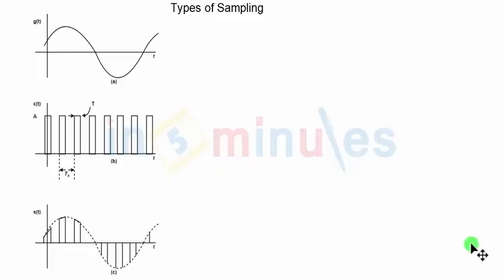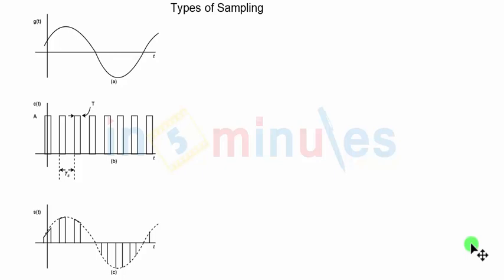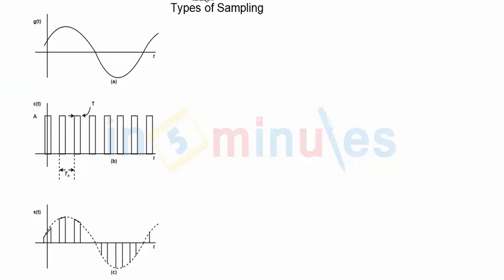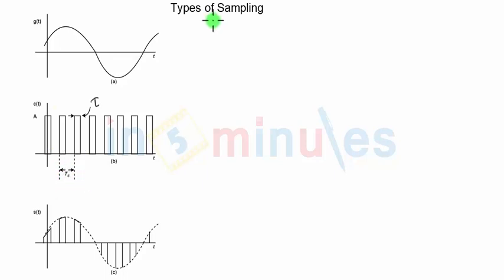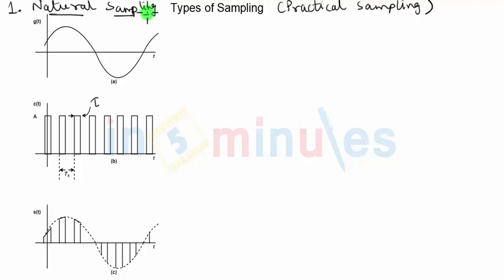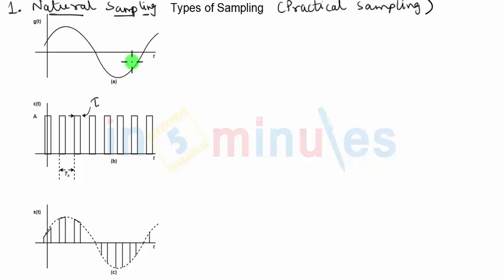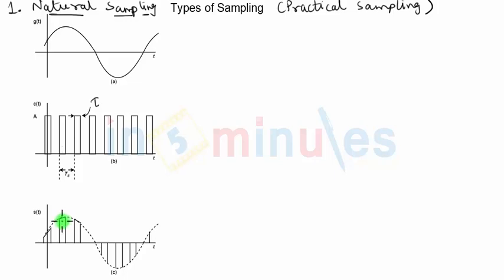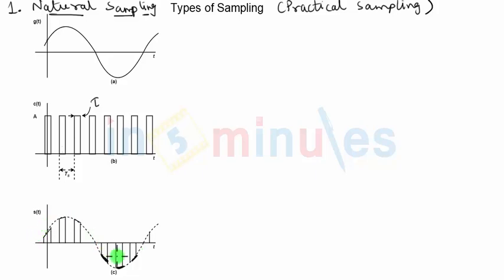Module5_Vid_13_Sampling Techniques_Natural Sampling (Part 1)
Module  Name  -Natural Sampling (Part 1)

It defines the sampling process along with sampling theorem for Low pass and band pass signals with proof. It also covers two typesof paractical sampling which are called Natural sampling and flat top sampling